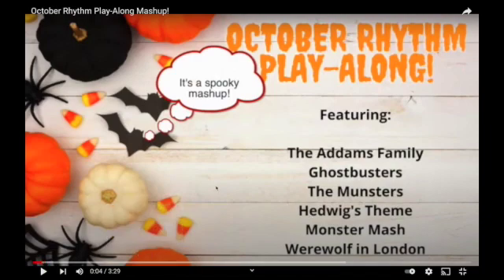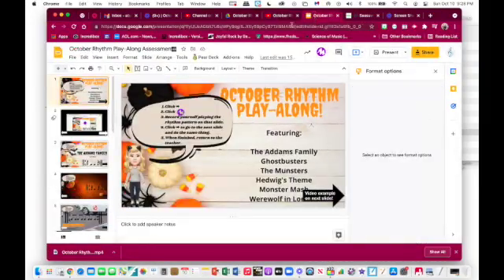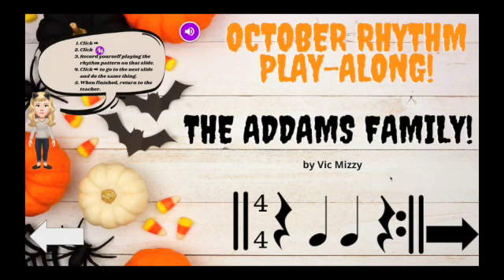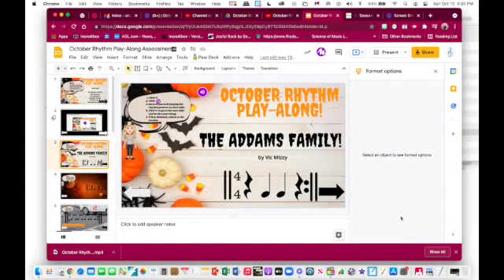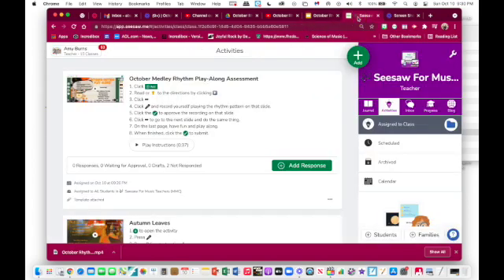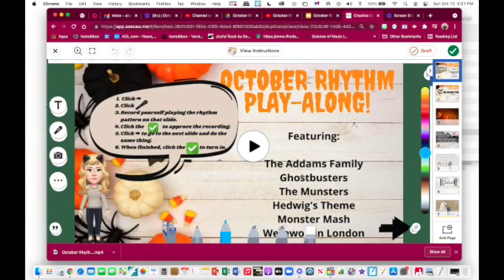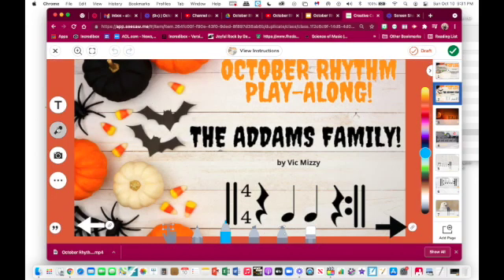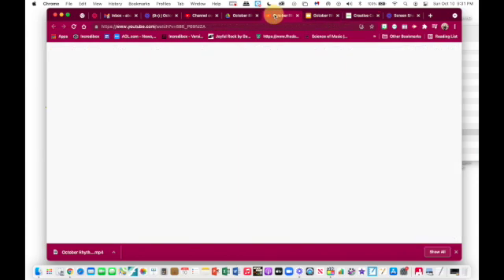Assessments: Taking the October Play-Along Videos and Turning Them into Assessments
During the month of October, I have various rhythm assessments for my elementary students. The play-along videos give my students a great way to practice rhythms that they have learned throughout the fall and in previous years. Therefore, I like to turn the rhythm play-along videos into recorded assessments to use later when I am writing the student’s progress report. Here are two ways that this can be done.

Please consider buying me a coffee if you like these resources, lessons, and videos Plus, check out the book, Using Technology with Elementary Music Approaches published by Oxford University Press